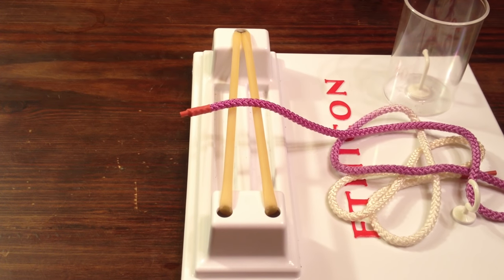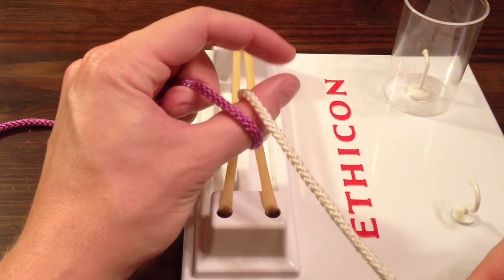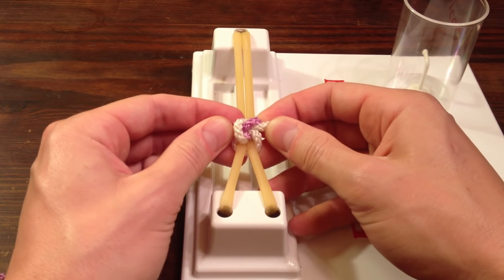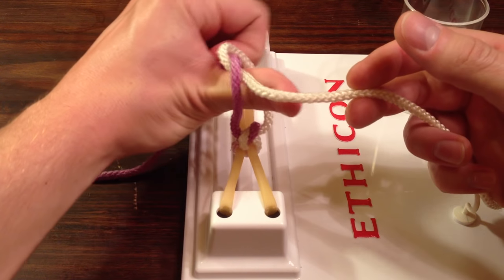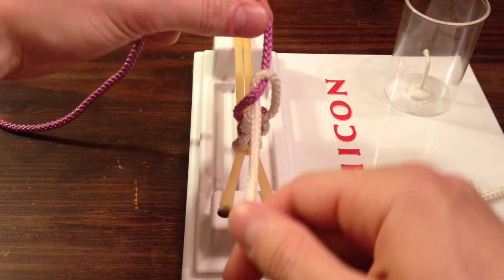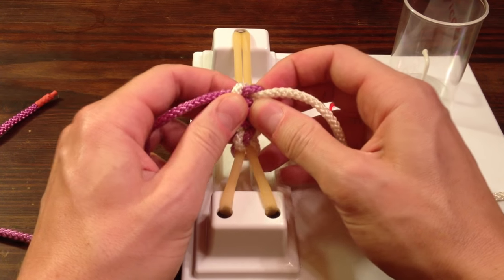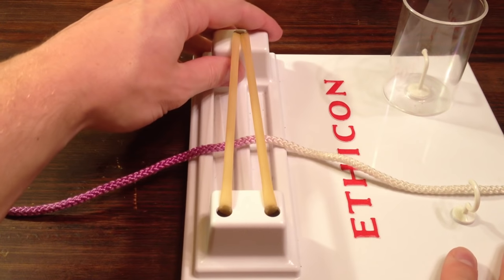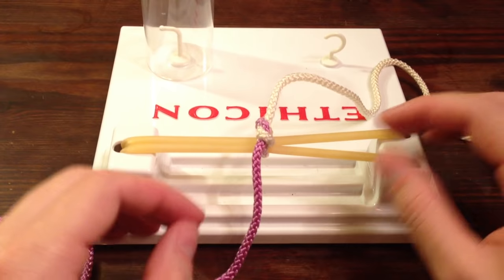Surgical Knot Tying: Two-handed, Righty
In my first video, I show you how to tie a two-handed surgical knot.  Most importantly, I show you how to do this without moving your needle, crossing your strings or crossing your hands!  This video is designed for right-handed people.  Please refer to my other videos if you are left-handed.

This is the first of many videos I plan to post, so please share your comments and suggestions.